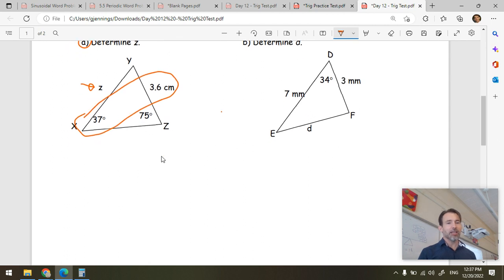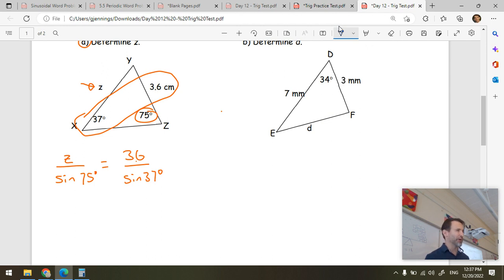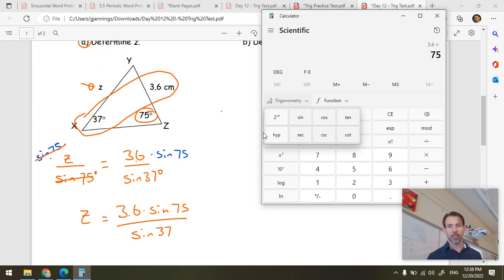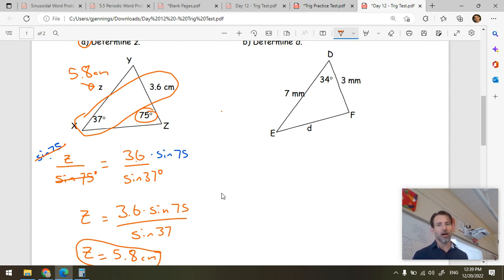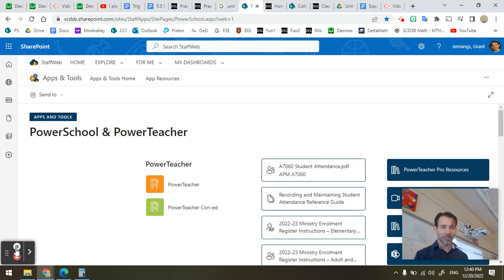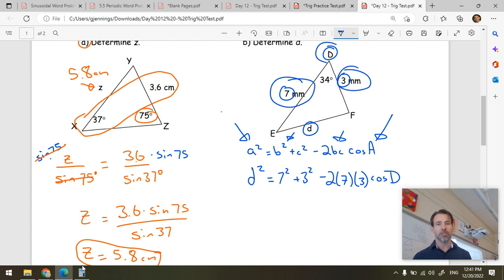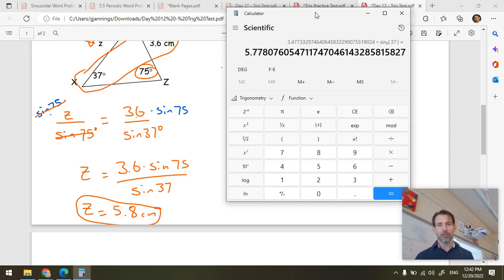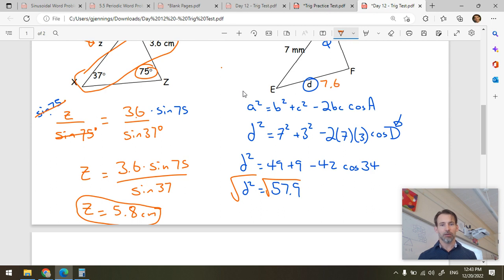Trig Practice Test Sine and Cosine Law questions